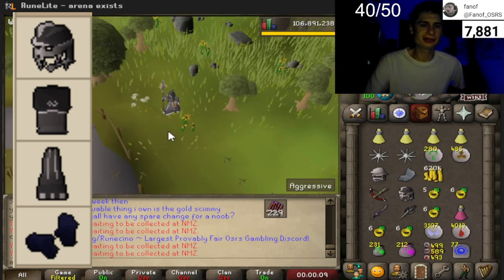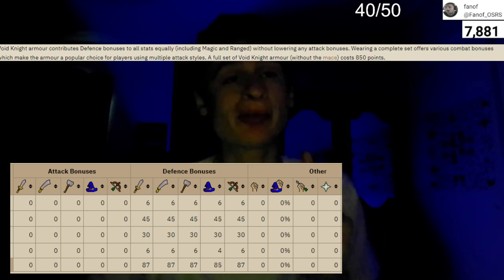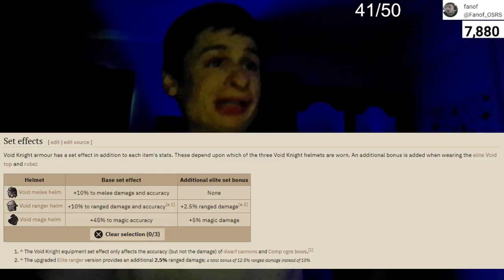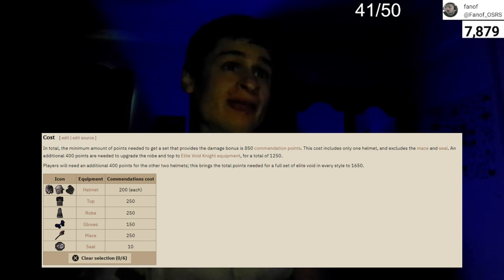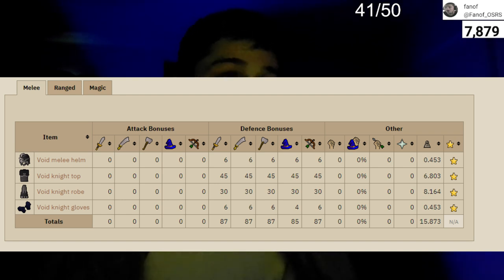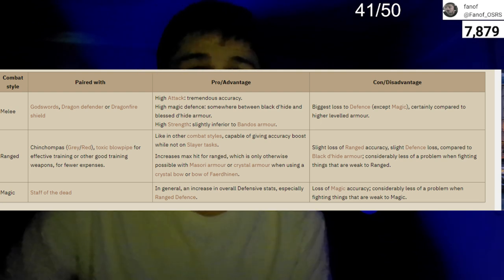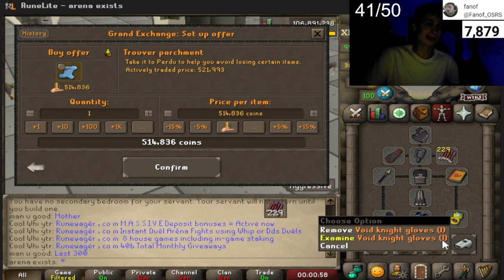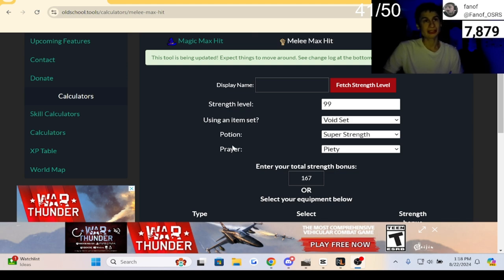Void knight's equipment retrospective and Max possible hit